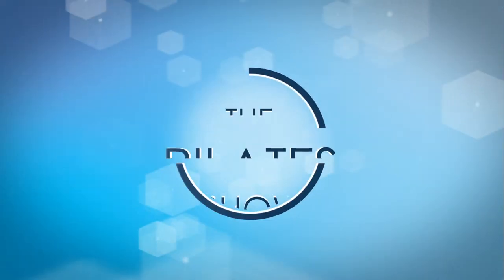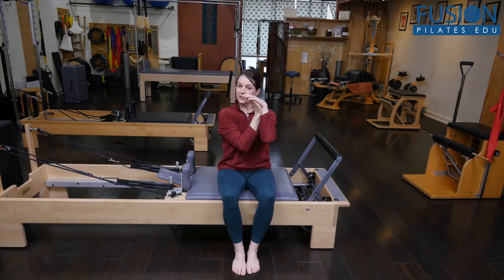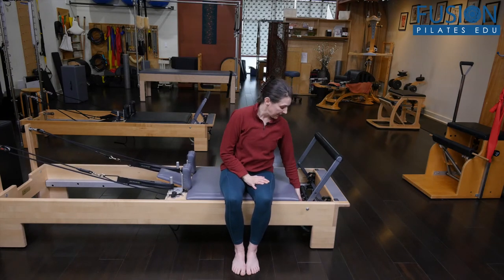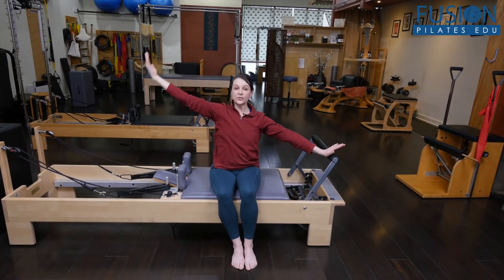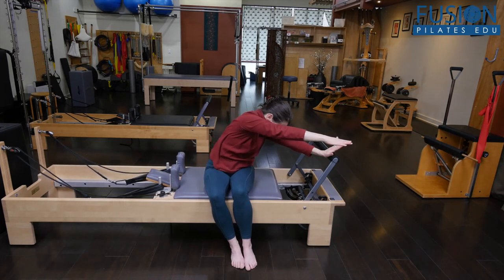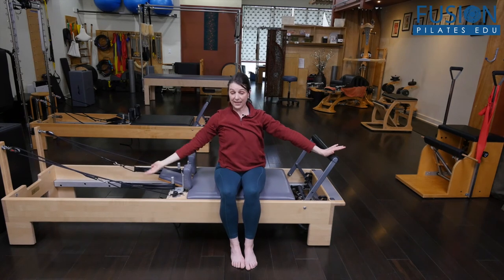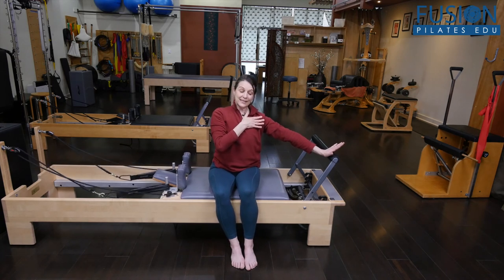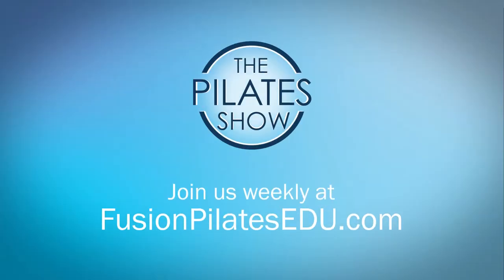Liberate The Shoulders Upper ribcage/shoulder girdle mobility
Mobilize the upper ribs and shoulder girdle with this reformer variation of mermaid